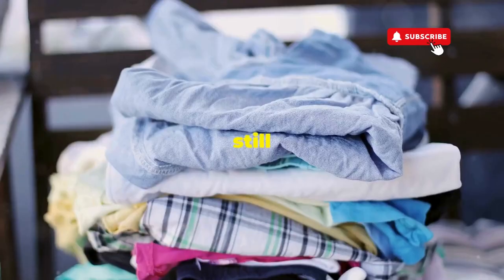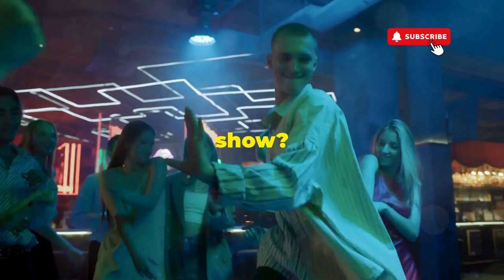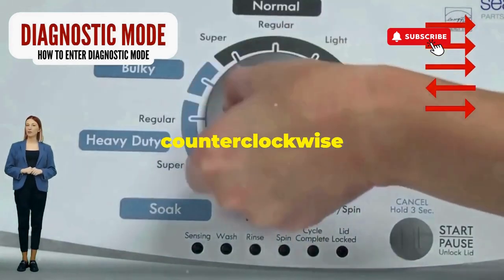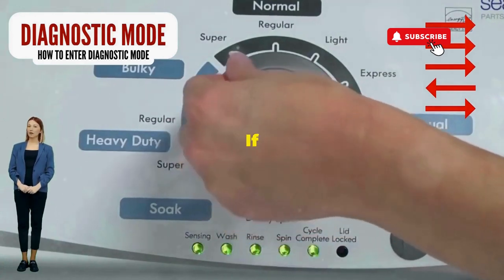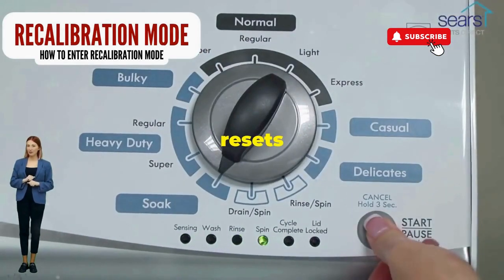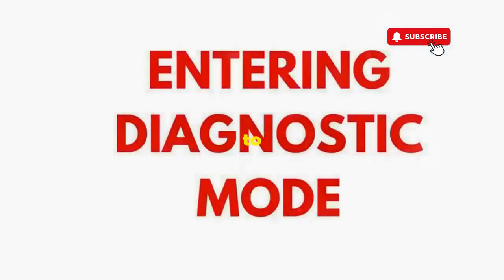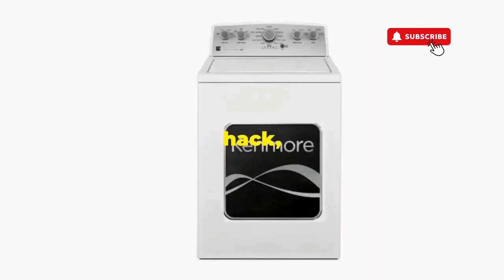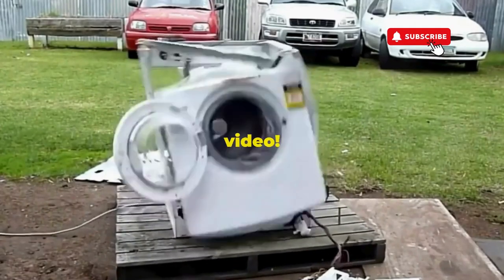How Do I Reset My Top-Loading Washer? | Shocking Washer Repair Secrets & DIY Hacks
Vertical Modular Washer Repair Bible :
STEP 1: Recalibrate
STEP 2: Pull Codes
STEP 3: Read Codes
STEP 4: Replace Part

matter!

FREE VMW Bible How do I reset my top-loading washer? If you're asking yourself this question, you're not alone. Resetting a top-loading washer can be confusing, but with the right steps, you can fix your washing machine and save money on costly repairs. In this video, we'll show you how to reset your top-loading washer, step-by-step. We'll cover everything you need to know, including how to troubleshoot common problems, how to identify error codes, and how to perform a factory reset.

But we won't stop there! We'll also share some insider tips and tricks to keep your washer running smoothly for years to come. Learn how to clean your washer, how to prevent clogs, and how to extend the lifespan of your appliance. Whether you're dealing with a washer that won't spin, won't drain, or won't start, this video has you covered.

FAQ:

How do I reset my top-loading washer if it won't spin?
What are the common error codes for top-loading washers?
Can I reset my top-loading washer without unplugging it?
How often should I clean my top-loading washer?
What are some tips to prevent my top-loading washer from clogging?
We'll answer all of these questions and more in this comprehensive video. So, if you're ready to reset your top-loading washer and get it back in working order, hit the play button now!